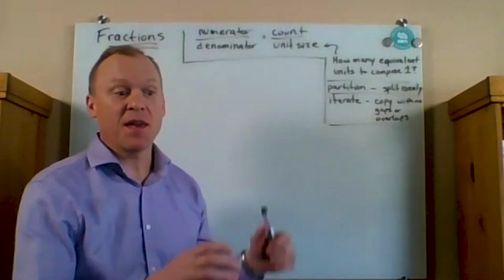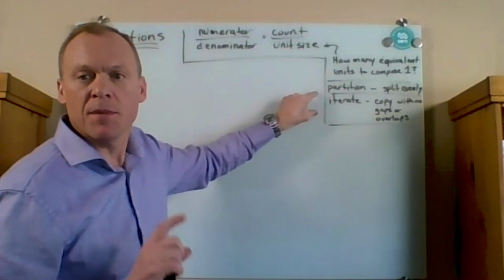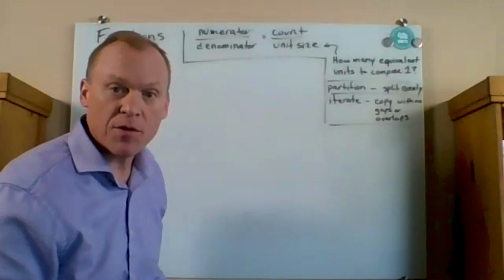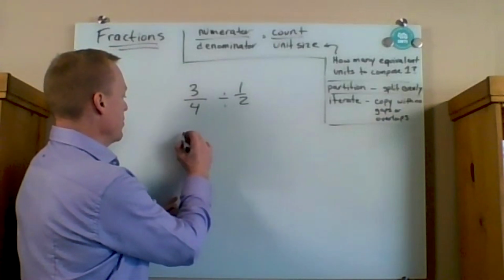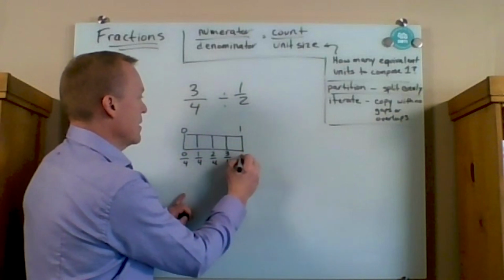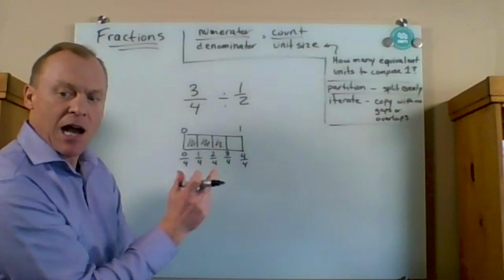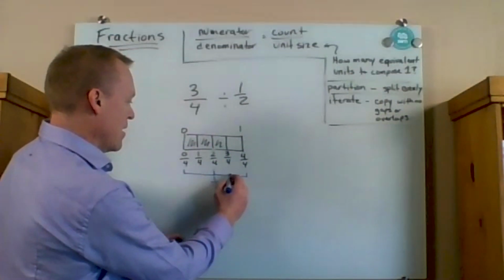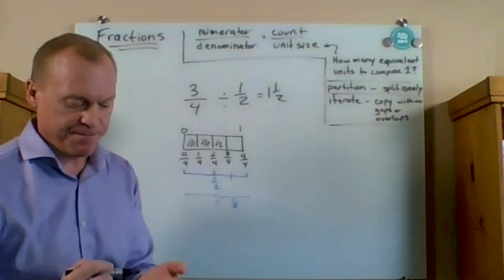Fraction Division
Dr. Jonathan Brendefur talks about fraction division in this video. He starts with the big idea that fraction division can be interpreted as finding out how many times one fraction fits into another fraction.

He then uses a visual model to explain the process of fraction division. Specifically, he uses unit fractions to represent the fractions being divided and shows how many times the smaller unit fraction can fit into the larger unit fraction.